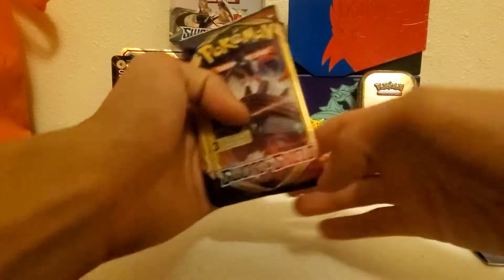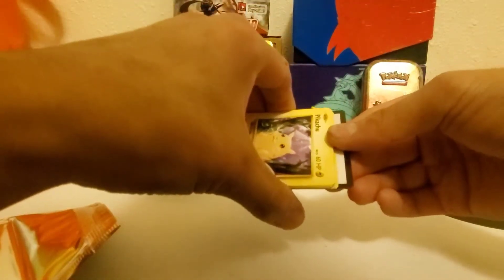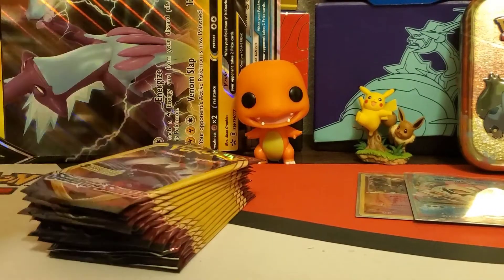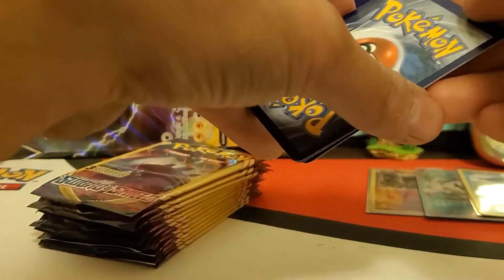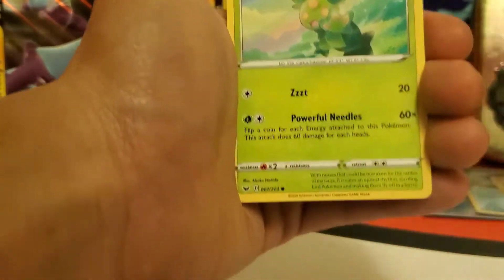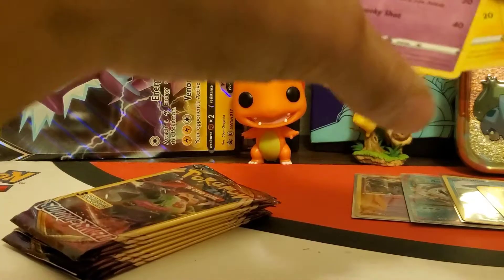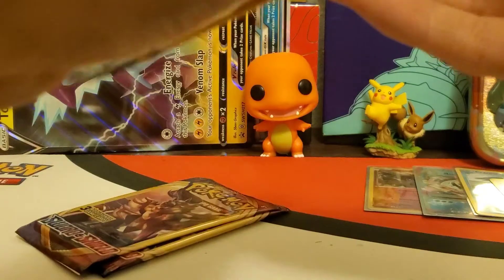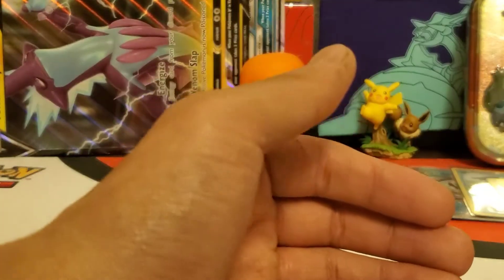Dollar Tree Sword & Shield Packs. Can we add more cards to the binder?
Today I open up some Dollar Tree Sword & Shield booster packs. Hopefully we can add some new cards to the binder. Plus a binder update at the end of the video.